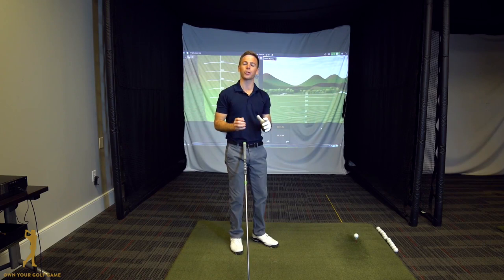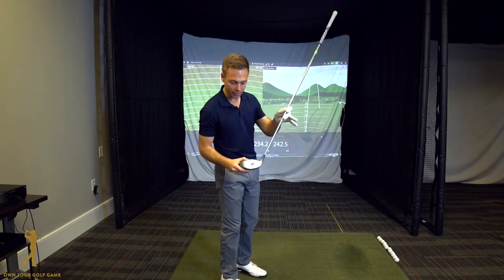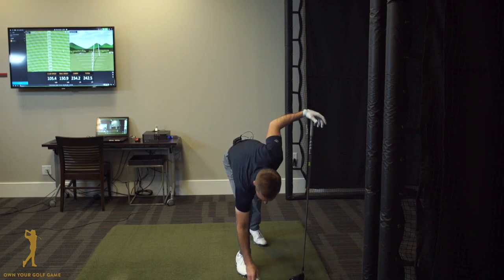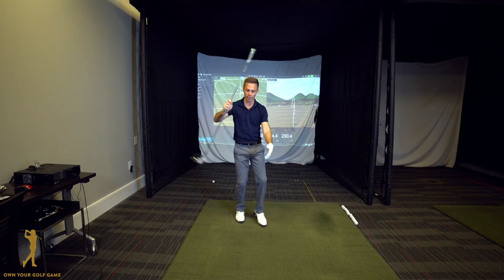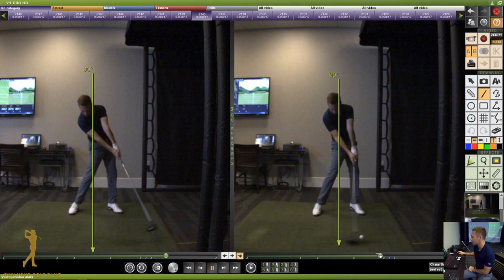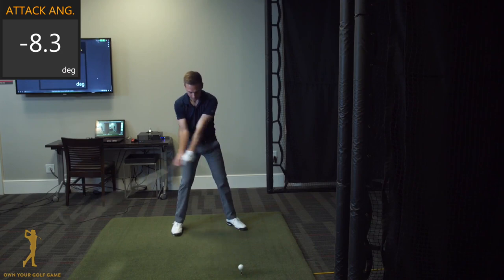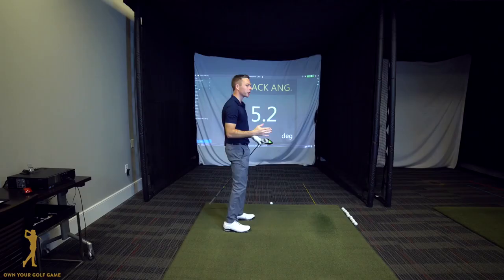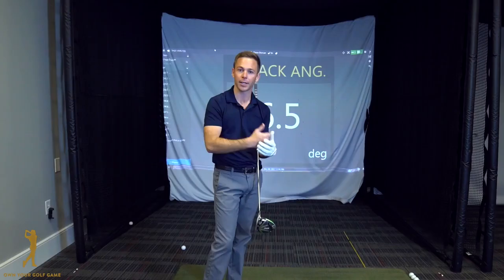Own Your Golf Game: Increase Driver Distance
Increase your driver distance by 20-40 yards after watching this video.